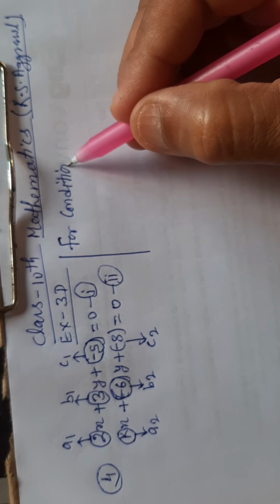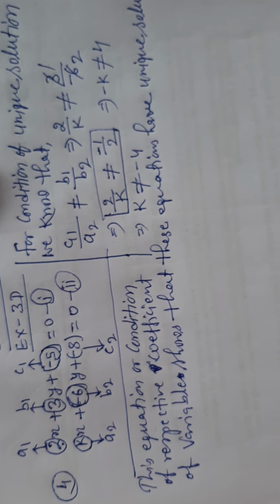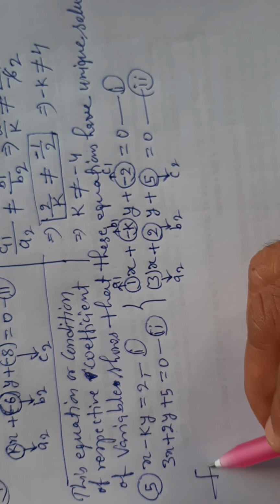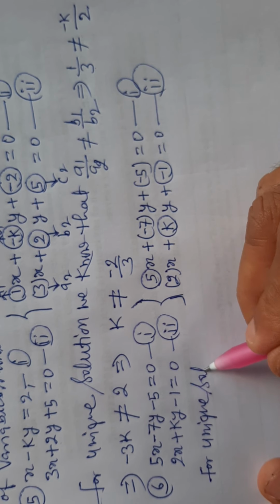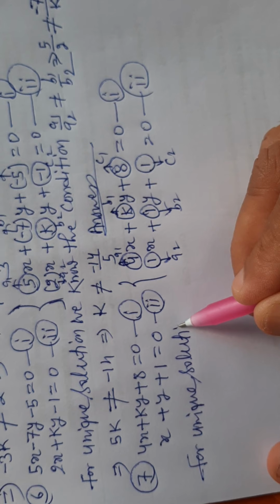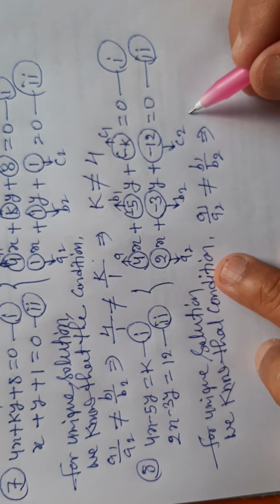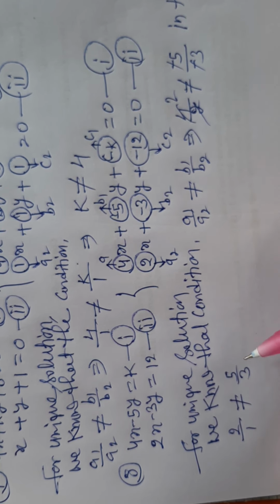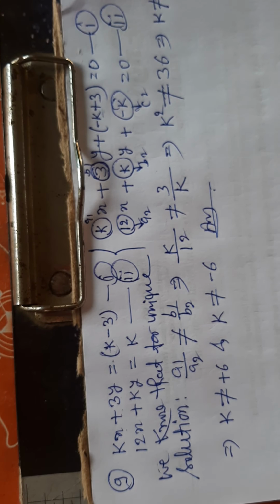class10.Ex.3D.Q.4 to 9.R.s.a. By Nand lal sir.